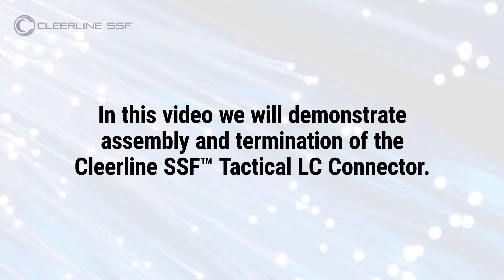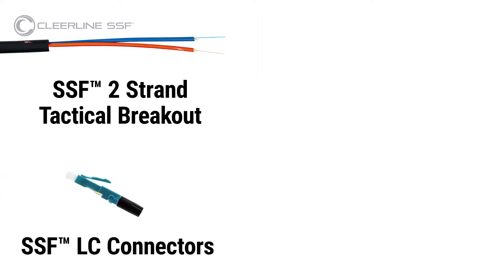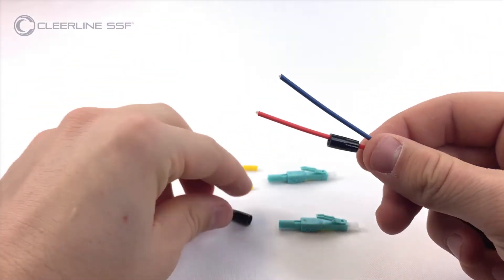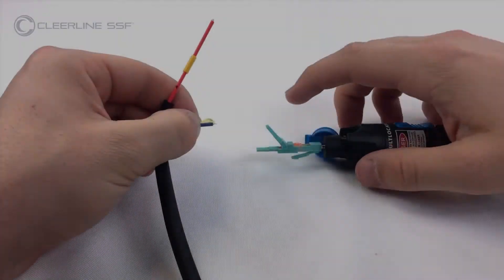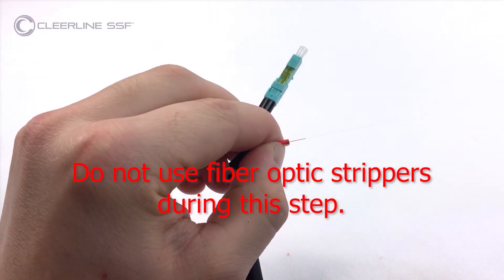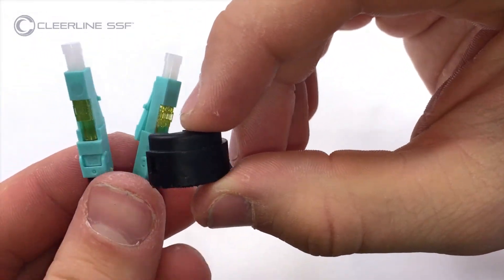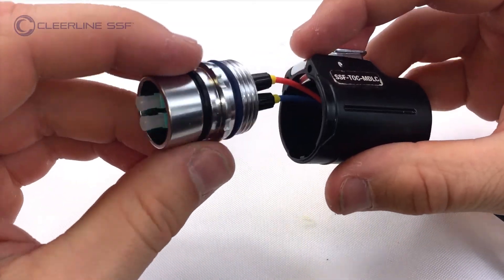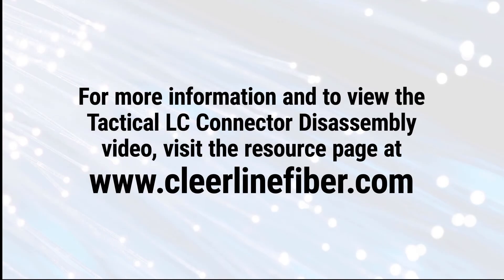Cleerline SSF™ Tactical LC Connector Assembly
Instructions for assembly of the Cleerline SSF™ Tactical LC Connector (SSF-TOC-MDLC) with SSF™ 2 Strand Tactical Breakout Cable.

The connector housing features a specially molded design only for use with two individual SSF™ LC mechanical splice connectors. Pre-made SSF™ patch cables are not compatible. SSF™ 2 Strand Tactical Breakout is the recommend cable for use with this connector.